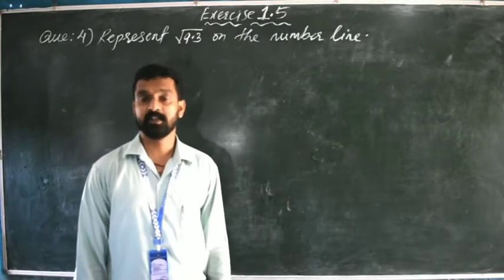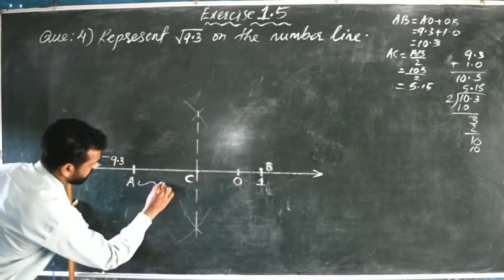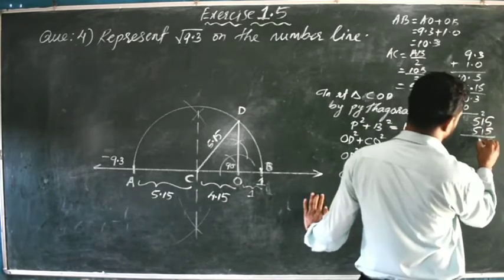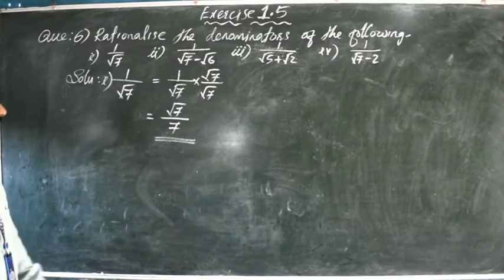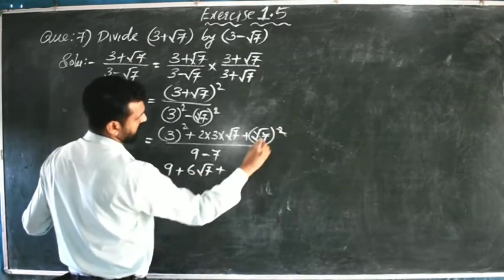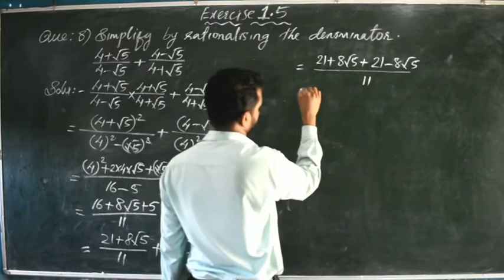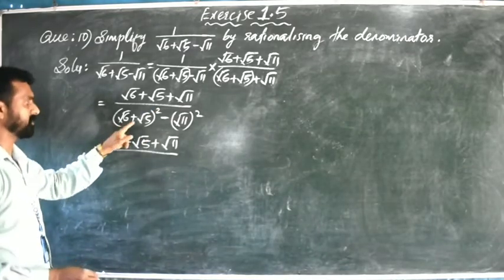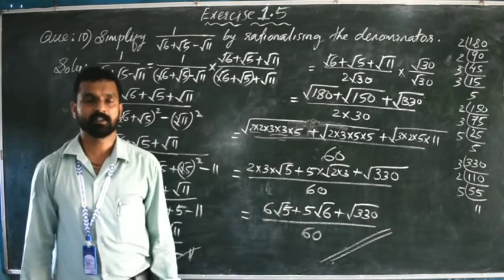NCERT/Class: 9/Maths/Ch: 1/Number systems/Ex: 1.5/Que: 4 to 10